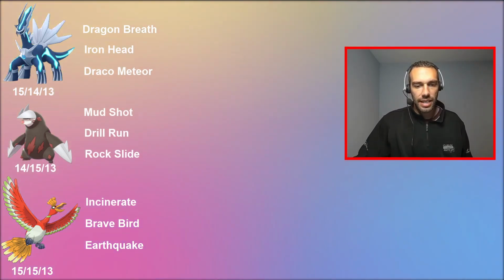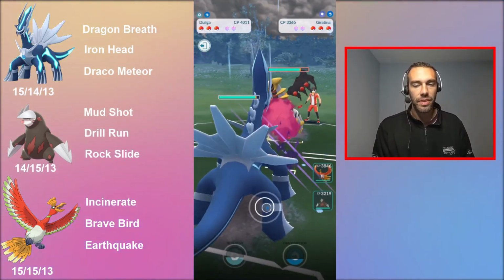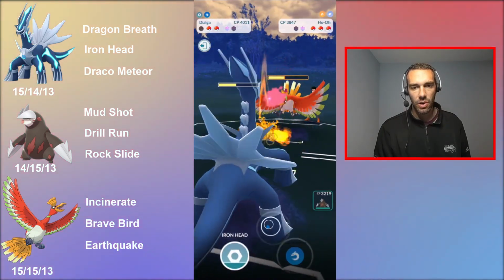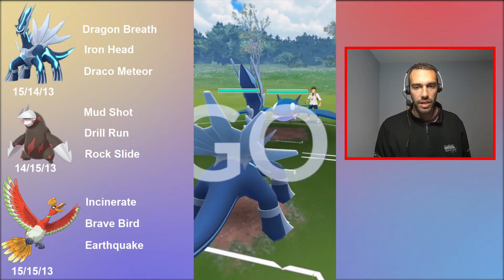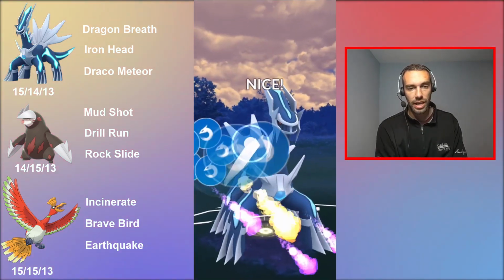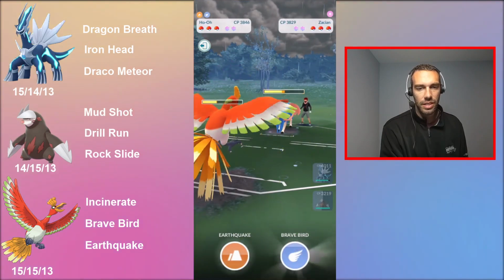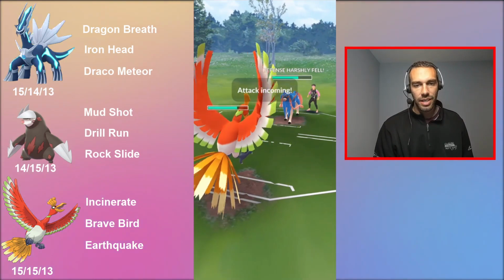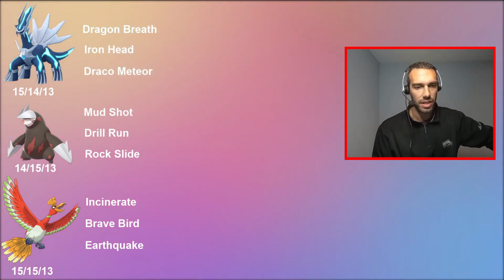ELO: 2859 with double weak to water strategy in Master League Classic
During Season 8 I brought you the same strategy of double weak to water with Excadrill and Landorus.  This time around I put in Ho-Oh with great results.

0:00 - Intro and  Team Idea
1:15 - Battles